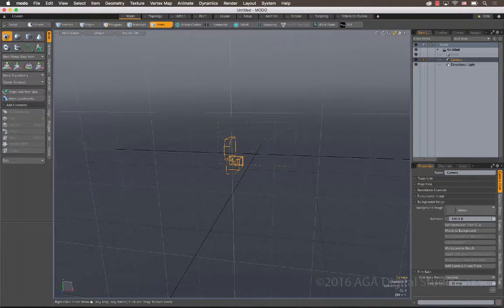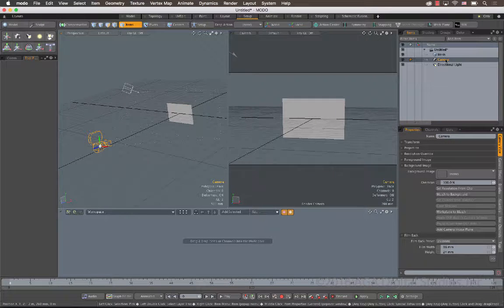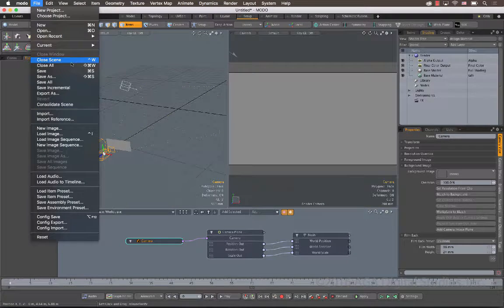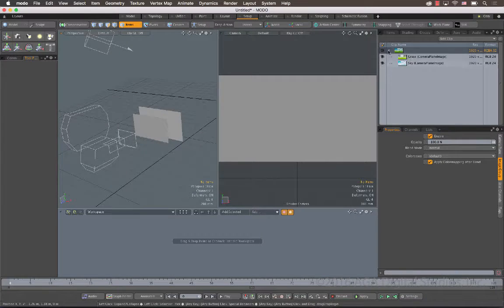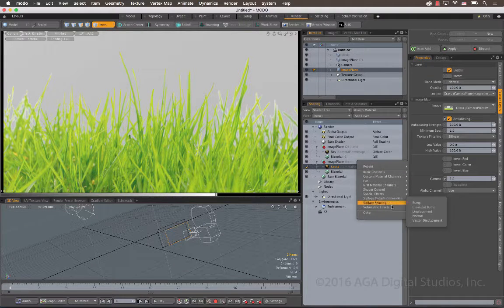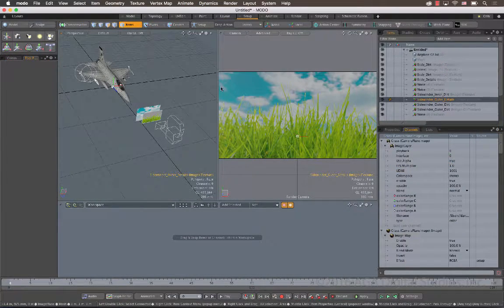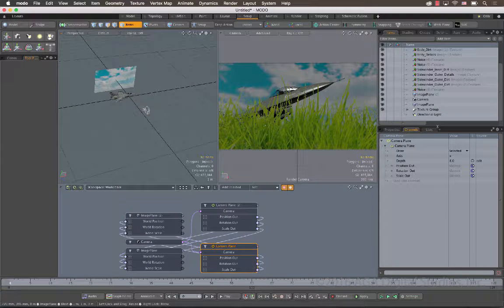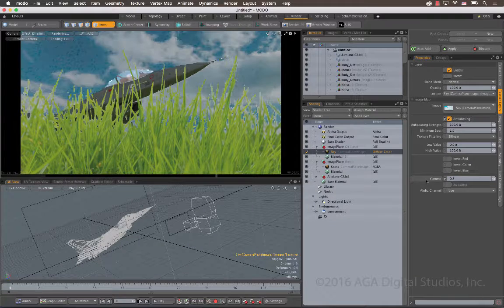35 3DG M901 CameraPlane